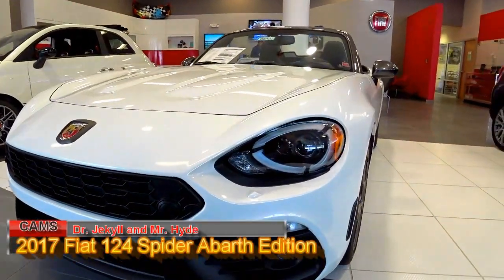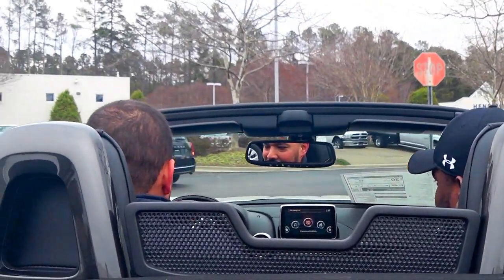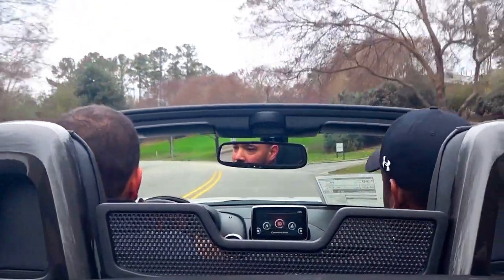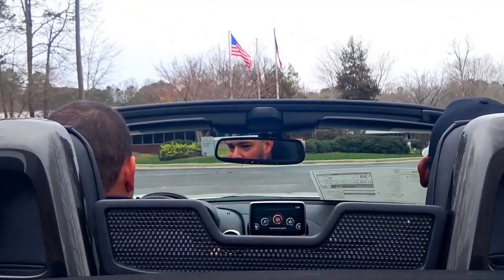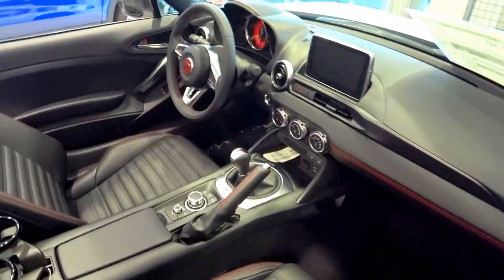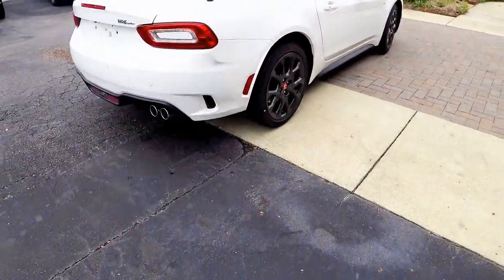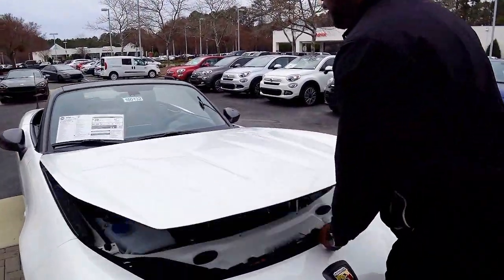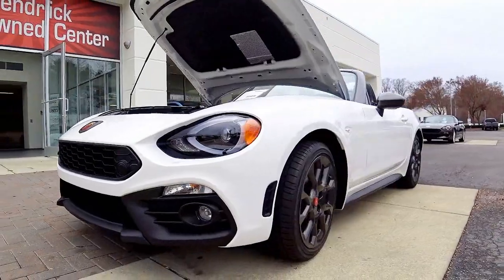FIat 124 Spider Abarth Edition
Is the Fiat-a better than the Miata???  The 2017 Fiat 124 Spider Abarth Edition is the wolf dressed like a sheep. This "italiano' is here to uncover the potential of the Miata chasis with a turbo engine.

Thanks to the people of Hendrick Fiat in Cary NC for the courtesy to let us drive such a beautiful machine,  "Molto Bene"!